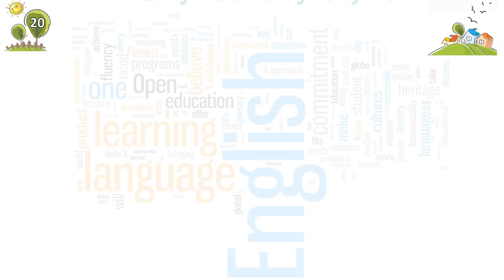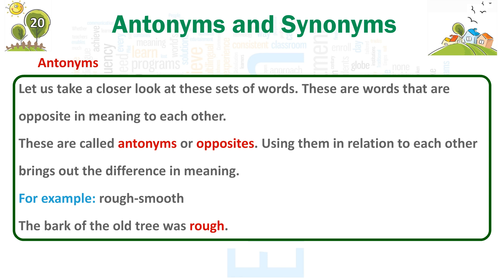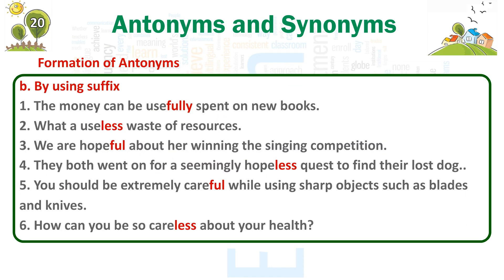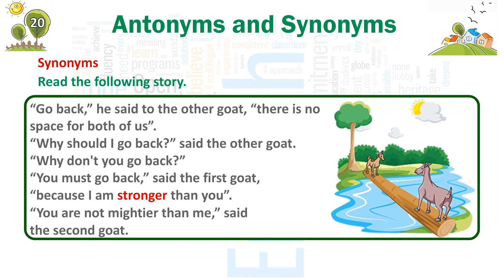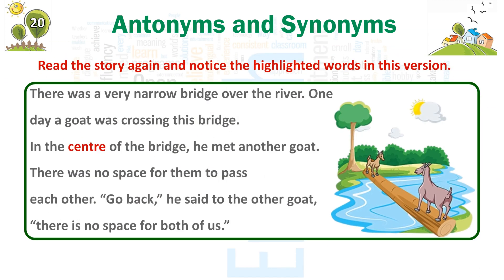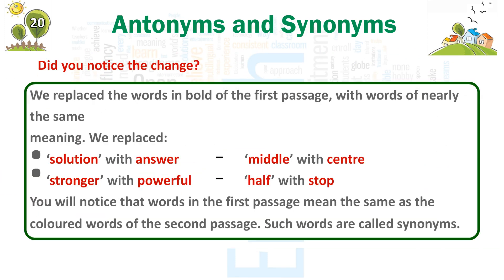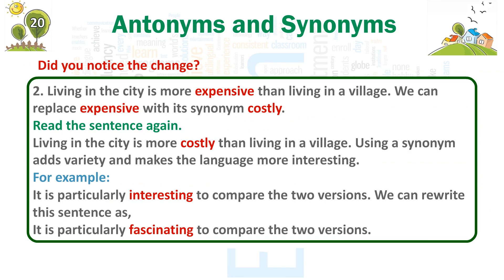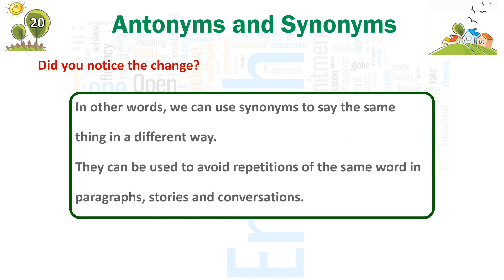Antonyms and Synonyms II Perfect_Grammar_Book_004 II